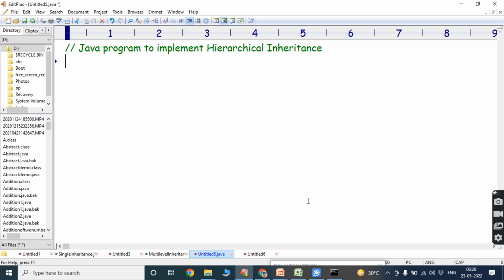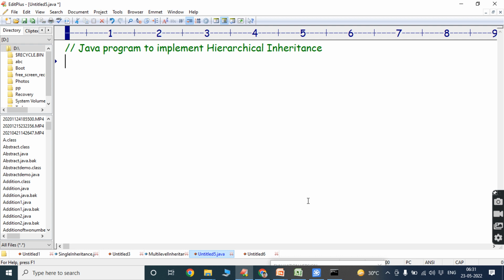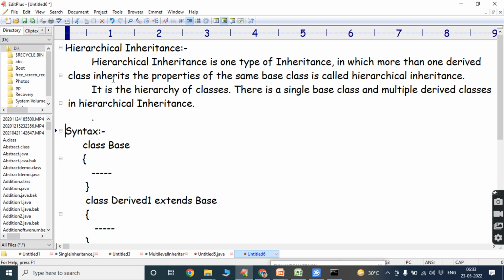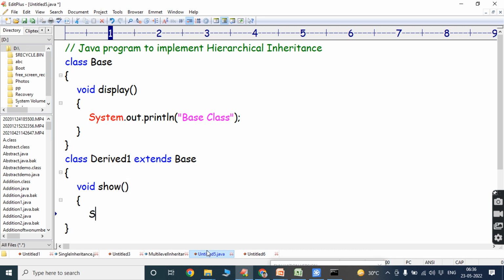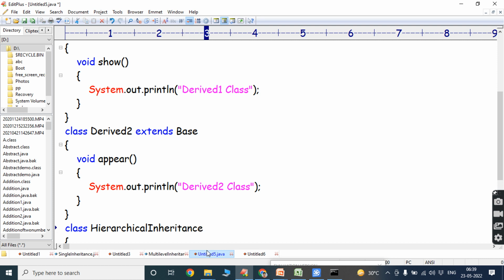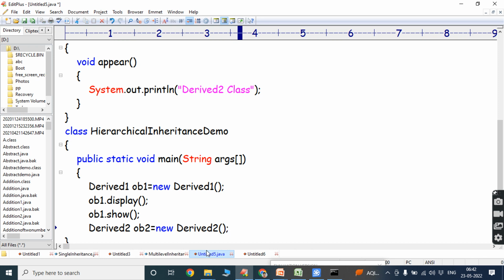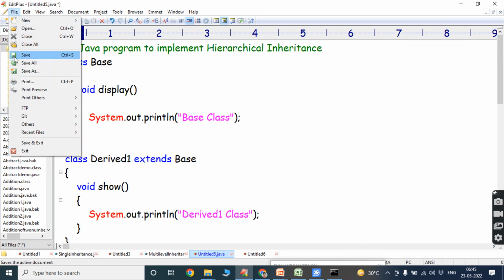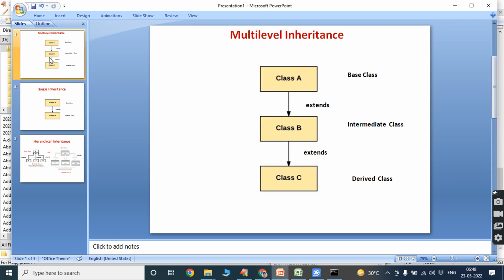Hierarchical Inheritance in Java || Types of Inheritance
Hierarchical inheritance in Java
hierarchical inheritance
Java hierarchical inheritance
Java Programming
Java